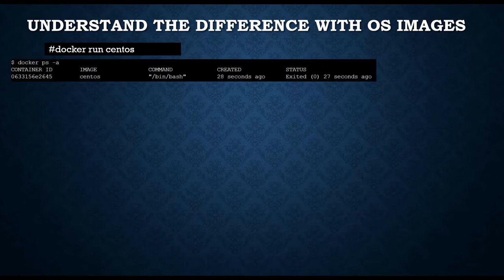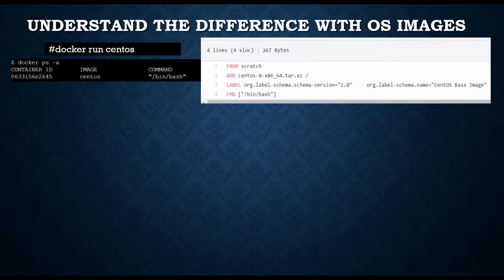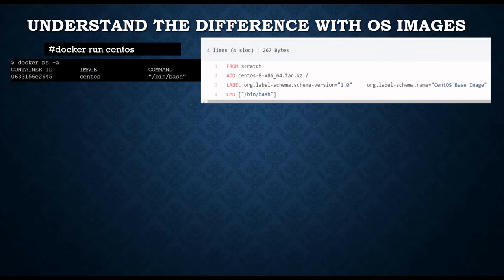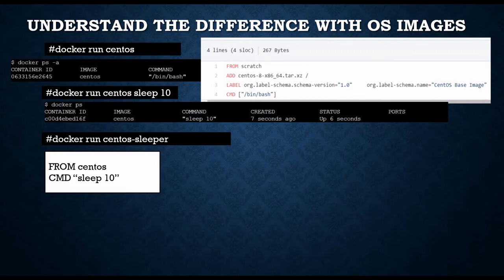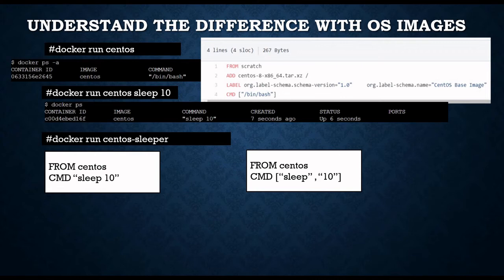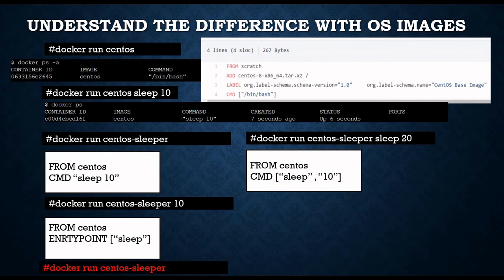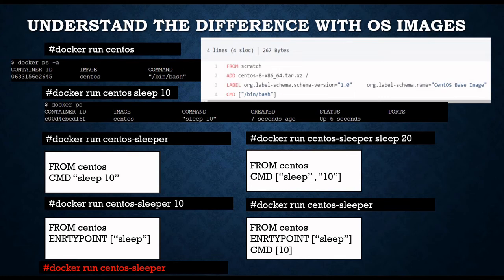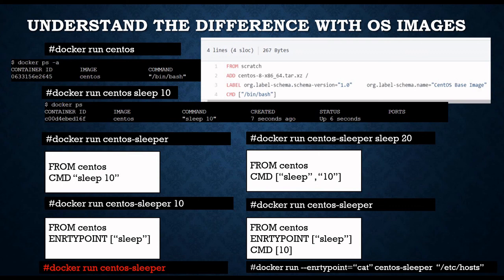Dockerfile : Difference Between Entrypoint vs CMD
This tutorial describe the use cases for Entrypoint and CMD instruction in Dockerfile during image creation..